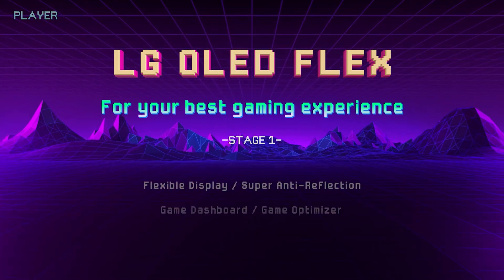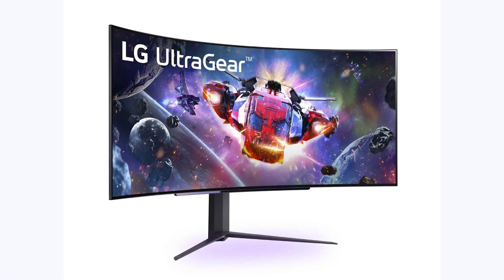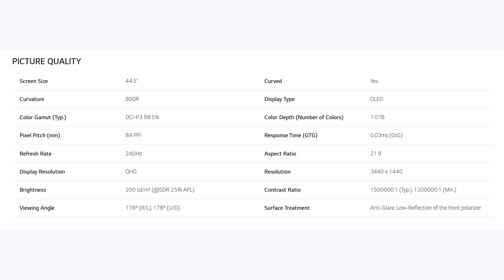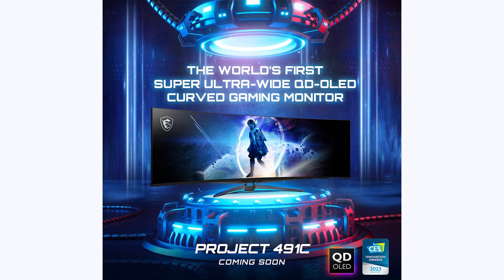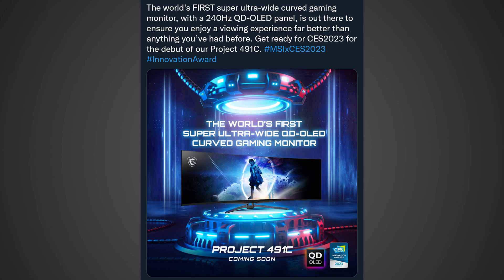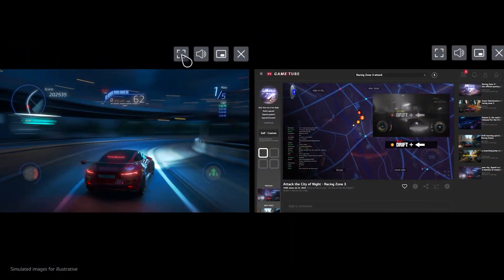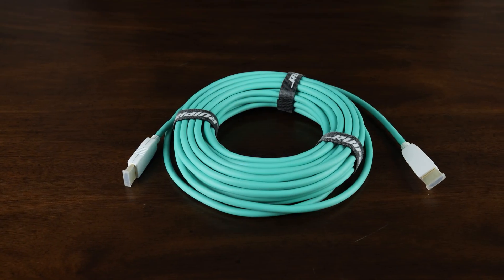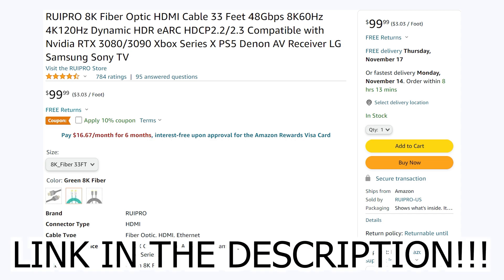240Hz OLED Flood Incoming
240Hz OLED Flood Incoming

Just last week we were all losing our minds over the $1000 27” 240Hz OLED that was posted on LGs website, but now we have information on several other sized 240 Hz OLEDs that will be launching in 2023 giving customers more than one option if you don’t want to buy a hideous LCD monitor which for some reason display companies think gamers are clown enough to buy for over $600 in 2022.

But anyway lets take a look starting off with the 45” OLED  LG Ultragear, and I'm not gonna pull any punches this thing is gonna be trash. First of all it's going to be $1,700 which is a very big ask and honestly a reach for this display when compared to others available around $1,000, but what exactly do you get for that $700? Well you get a larger curved 45” 240Hz screen with a resolution of 3440x1440 and while I do personally appreciate a curve on ultrawide monitors I actually think the 45” size will be a big problem, because it's simply too large to look good at the resolution it has and unless you want this monitor for some very specific reason I highly recommend avoiding it.

But now let’s move on to something a little more interesting if not just as ridiculous, and that's the upcoming super ultrawide QD-OLED display from MSI, now right off the bat from a gaming perspective QD-OLED is definitely a better display technology which offers much higher brightness, and at 49” while this will be ridiculously large its very likely just essentially 2 27” 1440p monitors put together to make one large 5120x1440p display, so when compared to the 45” OLED from LG it should have much better pixel density and just more pixels overall. Now this is definitely ridiculous as having a 49” display wrapped around face will be a little much for some people, but with a 240Hz QD-OLED display it will likely be the best looking display ever created for gamers when all things are considered.